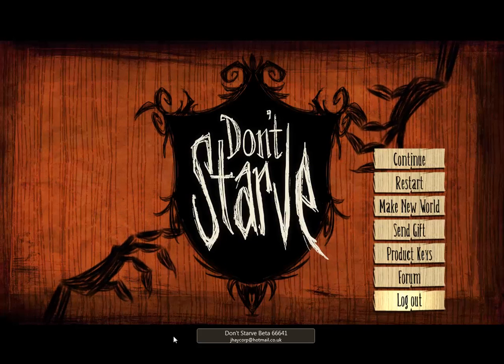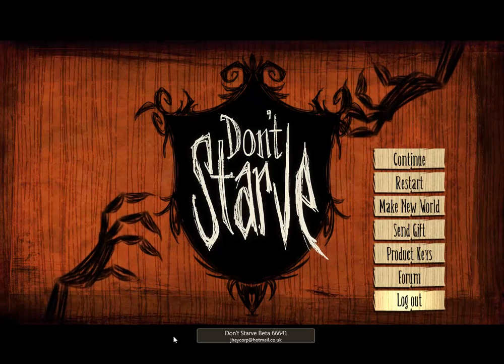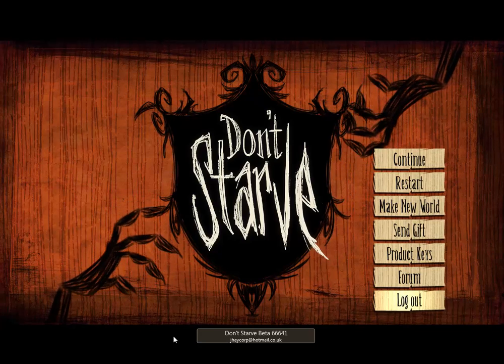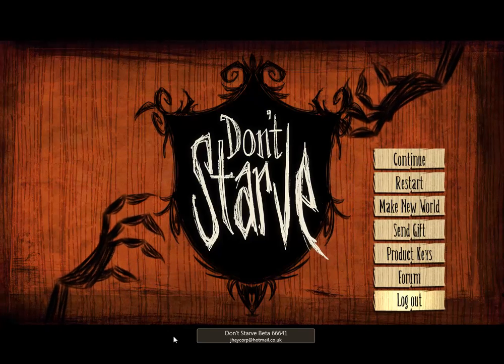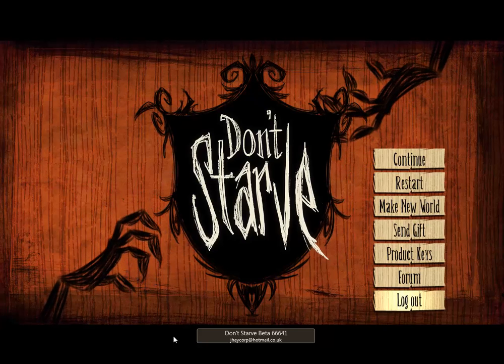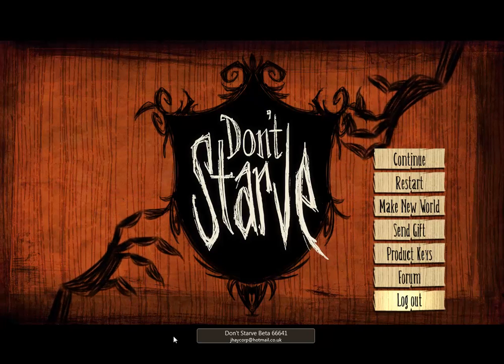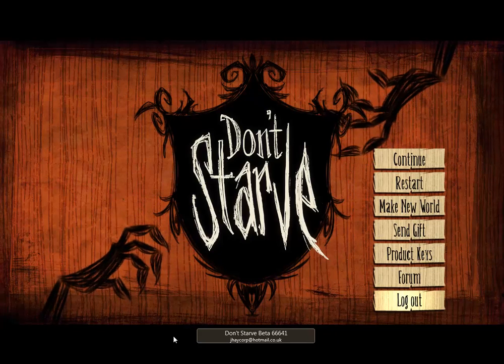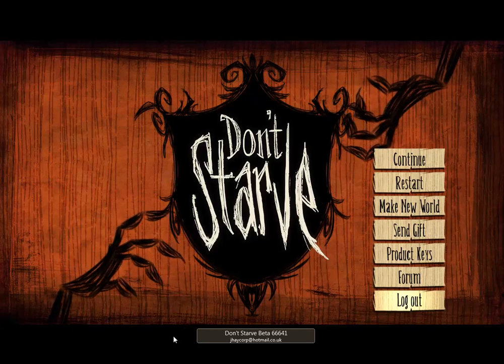Don't Starve - info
Ask me questions about anything and ill do a video response for you guys